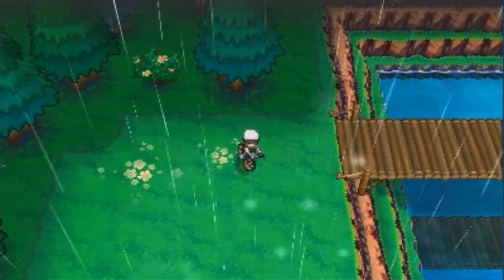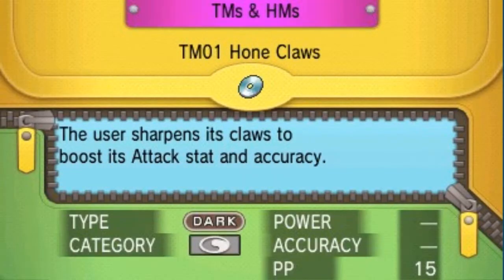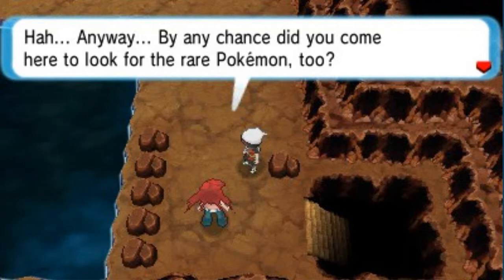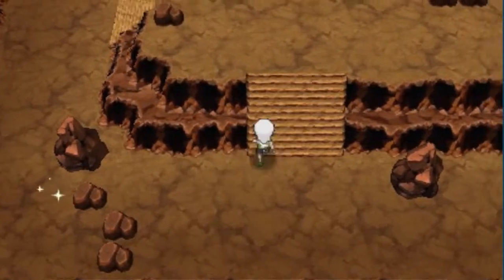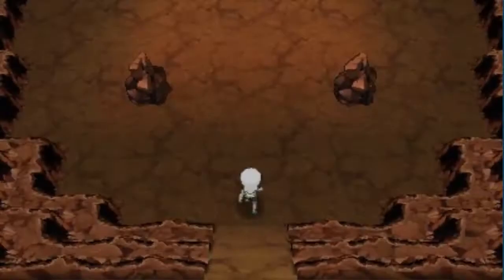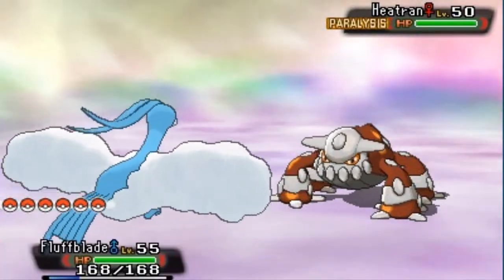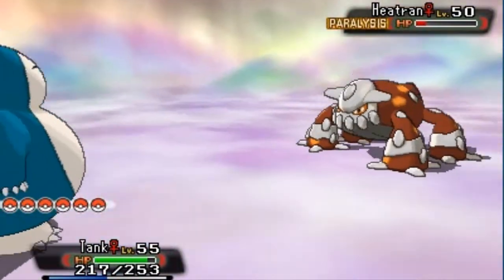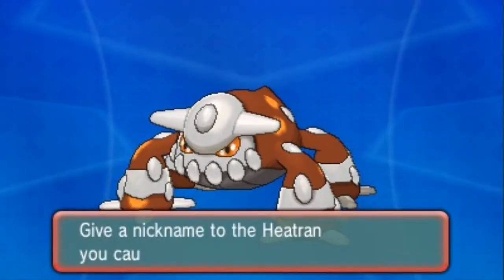Pokemon Omega Ruby Walkthrough Part 81: Legendary Hunting: Heatran!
Location: Scorched Slab
After you have dealt with Primal Groudon/Kyogre, when you go into Scorched Slab, you will encounter Flannery who exclaims that she is looking for a Pokémon that is said to be found within it. Traverse to the bottom of the cave and you will find another portal. Interact with the portal and you will get challenged by Heatran